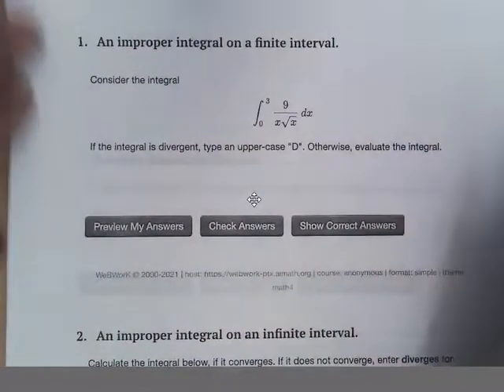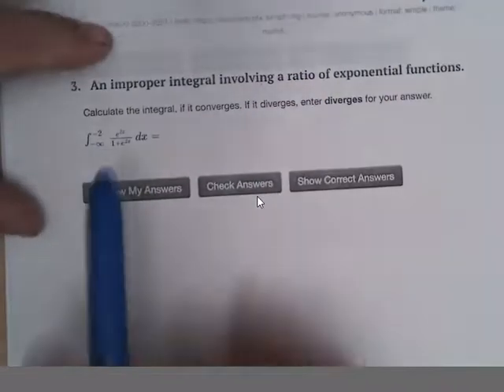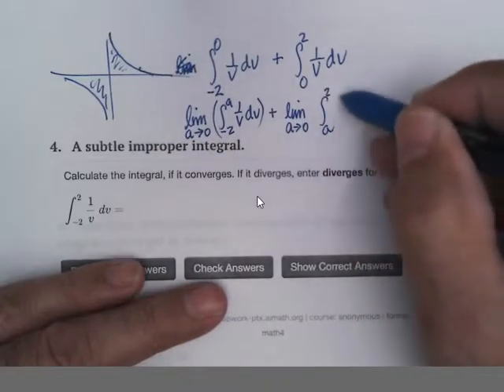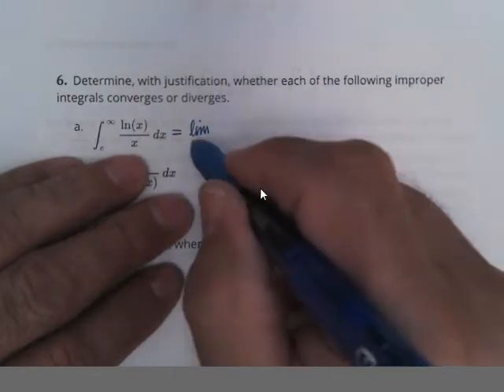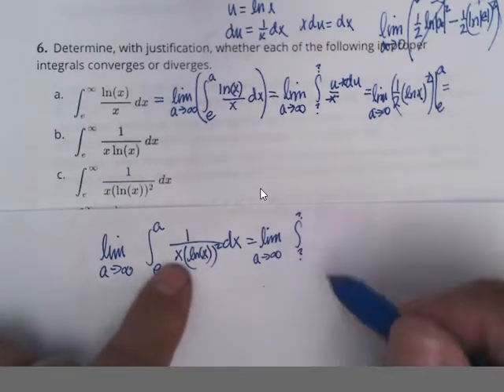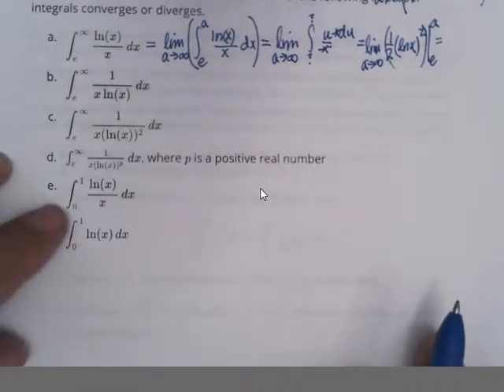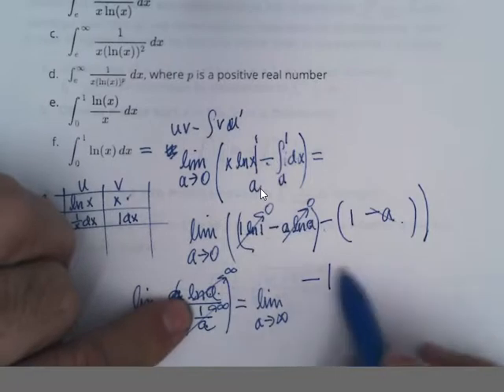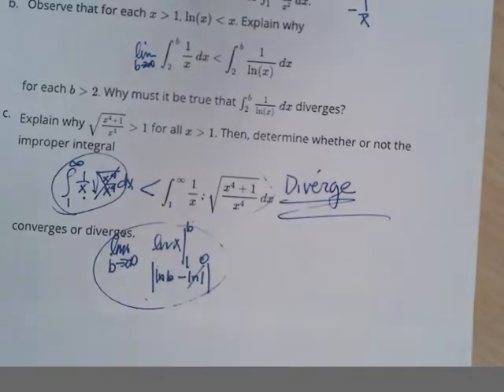Exercises 6 Section 5